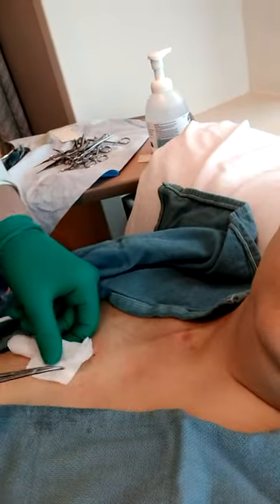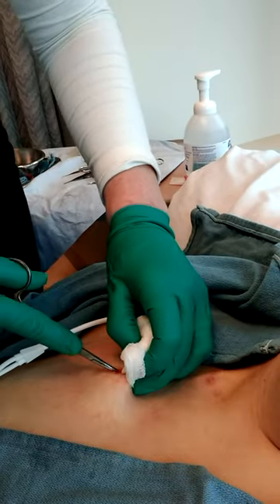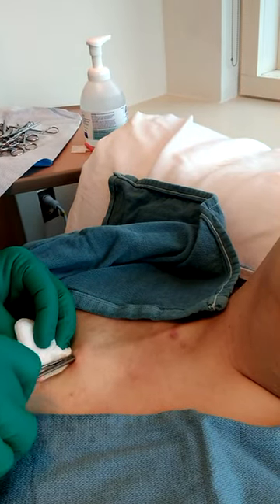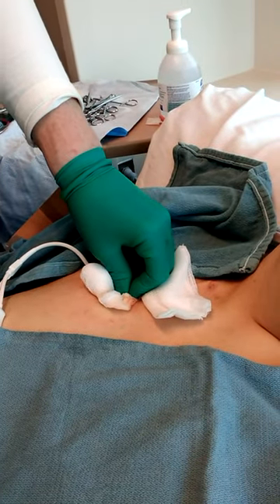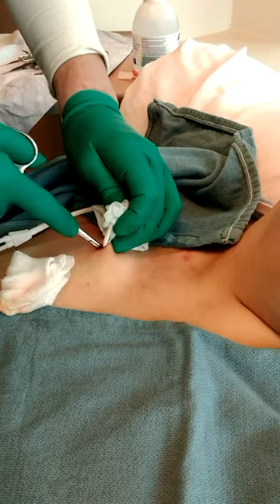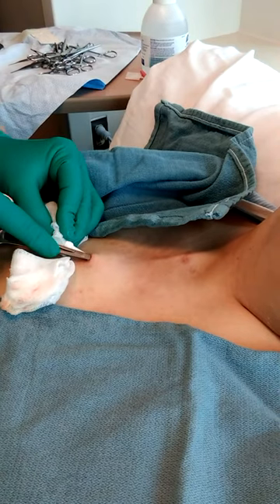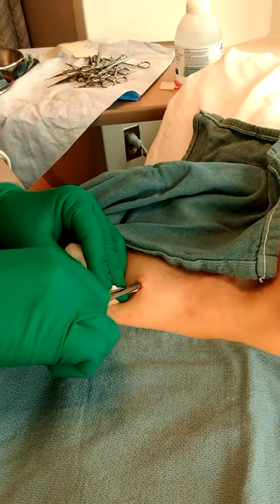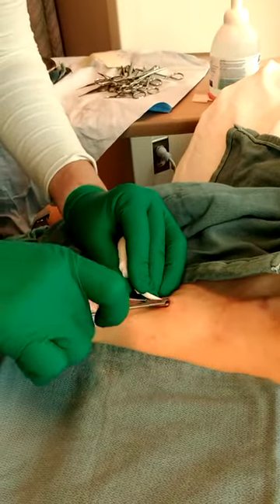My Hickman line Removal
as per title... this is the part of my Hickman line being removed by a very nice NP (Nurse Practitioner) I didn't film the first part of her freezing my chest because it hurt too damn much lol